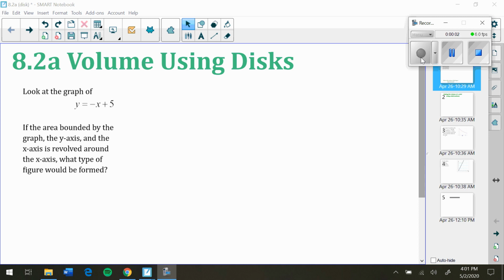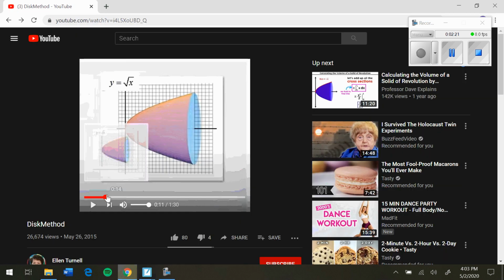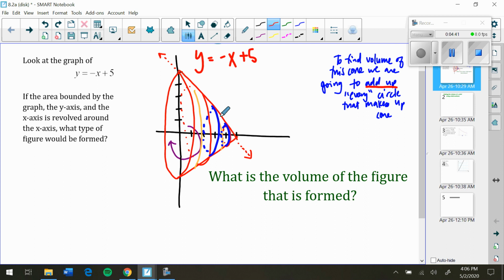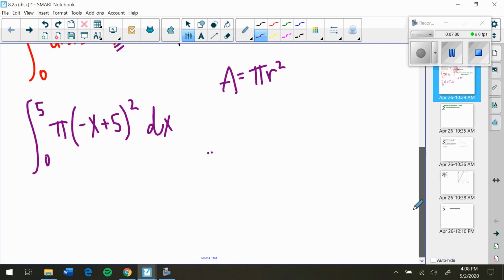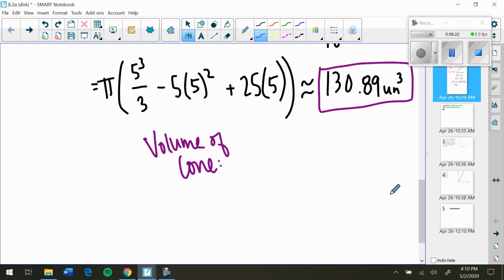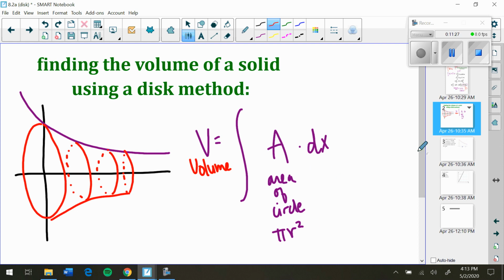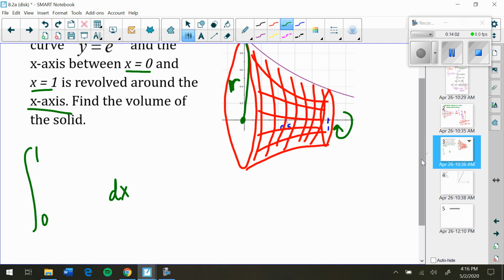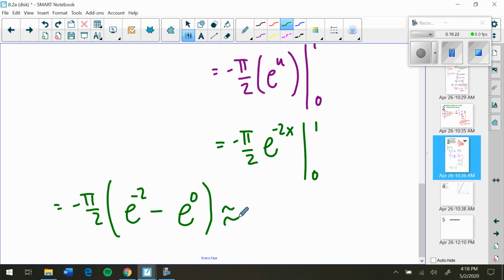Disk Method (day one)